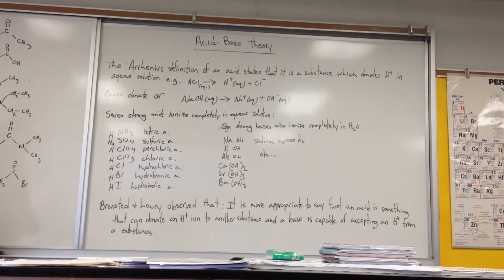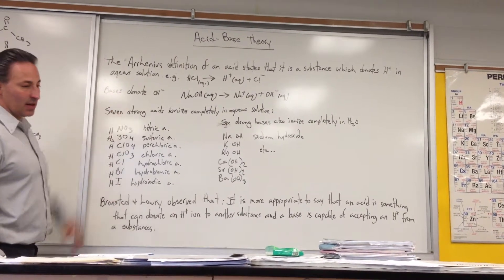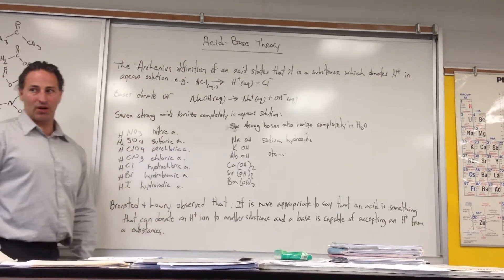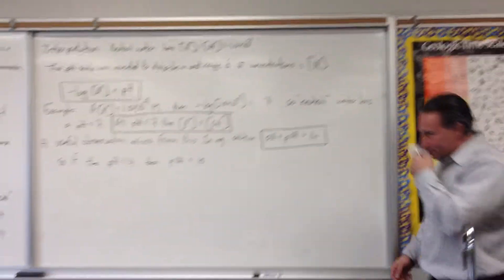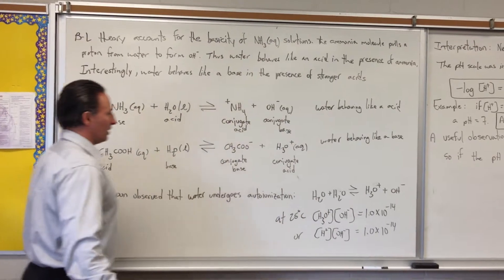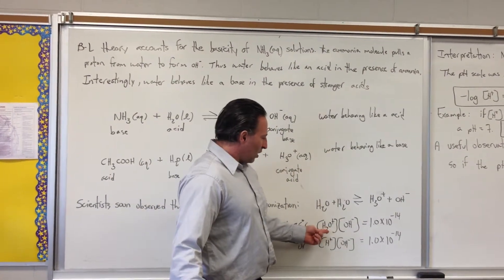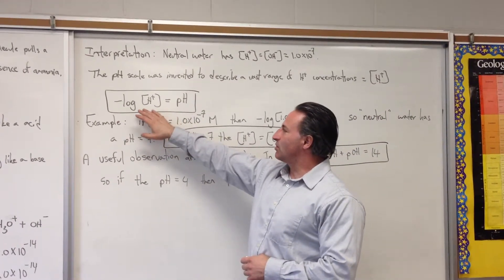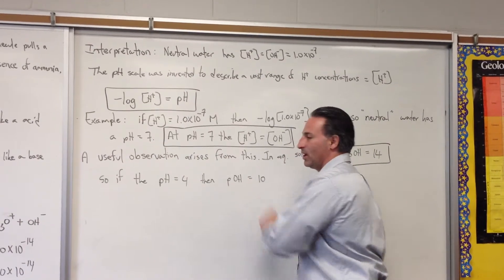Acids and Bases P.1: Bronsted-Lowry Theory, pH scale.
A list of the strong acids and bases with a mnemonic for recalling them is included with a brief review of the Arrhenius definition of acids and bases. This is followed by an explanation of how ammonia produces hydroxide by abstracting a proton from water which leads into the explanation of the Bronsted-Lowry theory. Lastly an explanation of the pH scale.